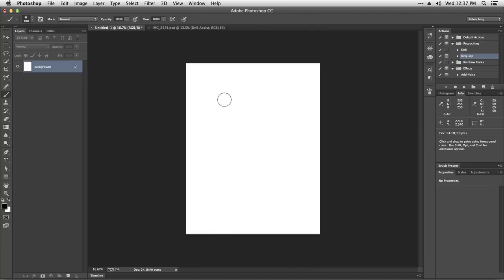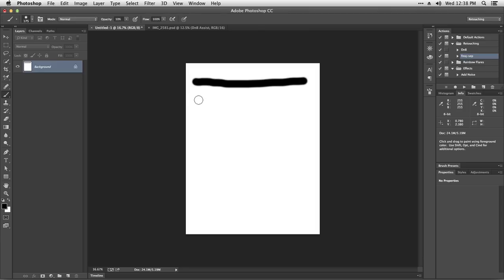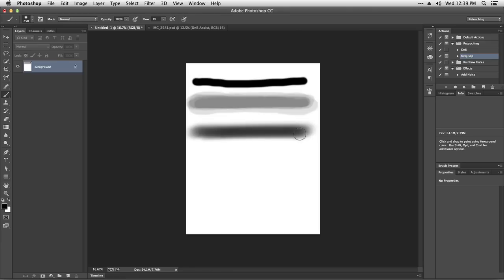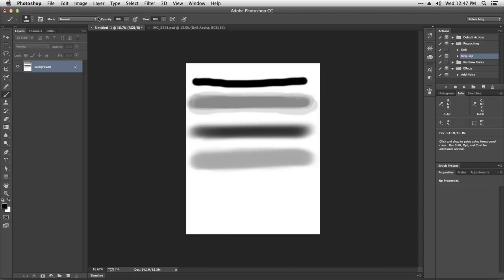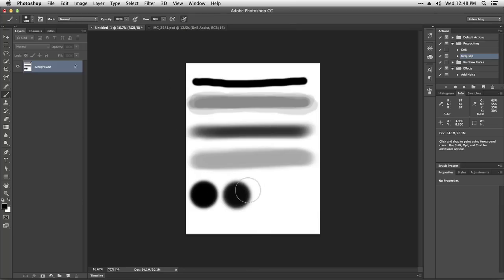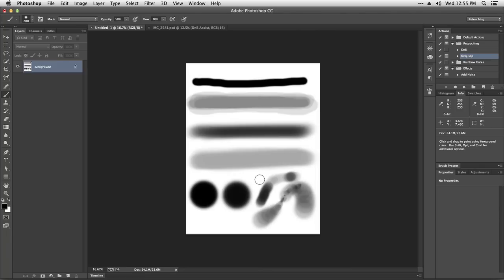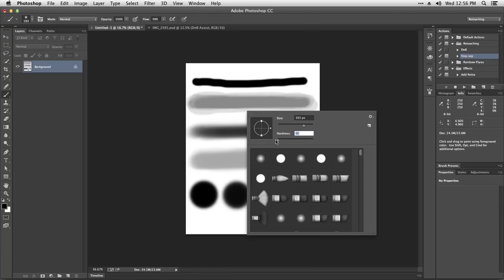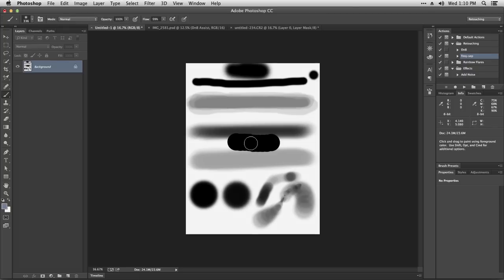Photoshop Brushes Tutorial: Flow vs Opacity Explained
In this tutorial, we go over the difference between flow and opacity, brush settings and some useful photoshop shortcuts.